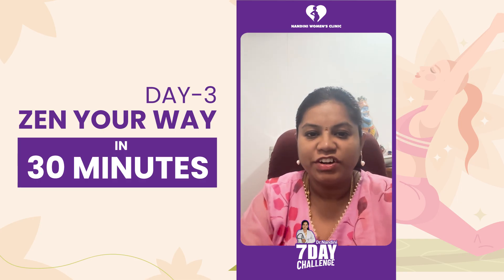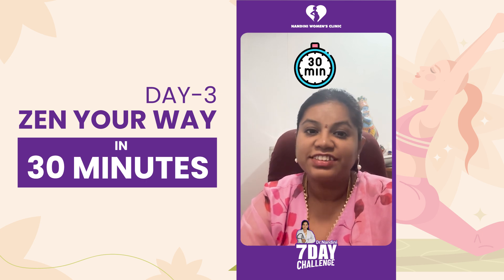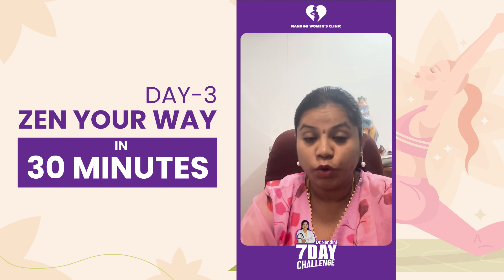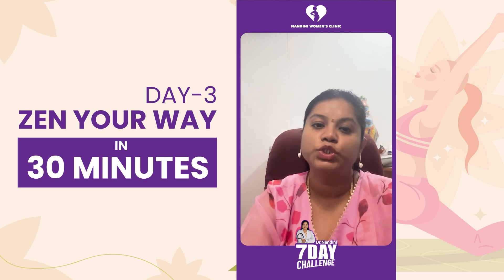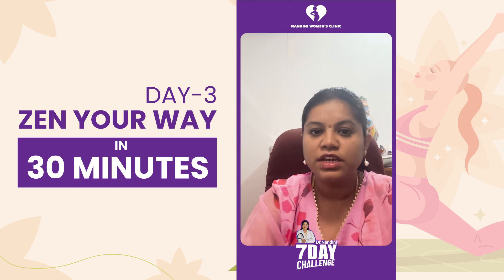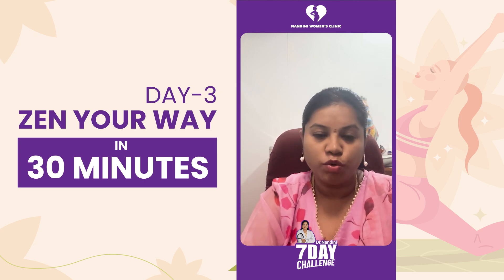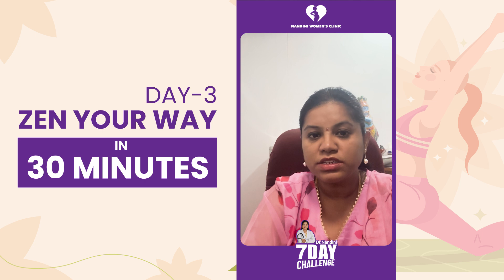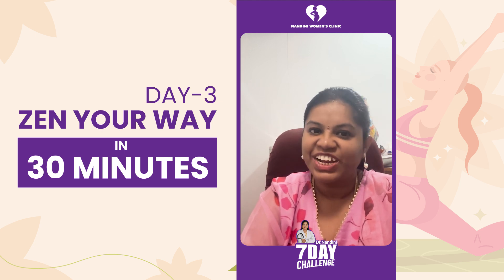Day 3- Yoga Poses to Stimulate Reproductive Organs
Zen Your Way in 30 minutes: Enhance your fertility journey with these yoga poses! Try the Butterfly Pose for 3-5 minutes to open up your hips and stimulate reproductive organs. Follow it up with the rejuvenating Locust Pose, holding for 1 minute; repeat it 5 times to strengthen your lower back and improve circulation to the pelvic area. Do them regularly to see a change in your body’s flexibility.

Welcome to Nandini women's clinic

Nandini women’s clinic in Bangalore is not just a medical facility but a nurturing and empowering environment for women of all ages. Our approach to healthcare is unique, as we strive to integrate traditional and modern medical practices to provide holistic care to our patients. We are committed to creating a safe and comfortable space where women can openly discuss their concerns and receive personalised care. Our team of skilled doctors and healthcare professionals is dedicated to staying up-to-date with the latest advancements in women’s health to provide the best care possible. We are passionate about empowering women to take control of their health and lead fulfilling lives

Contact / Follow us at

Andrahalli Main Rd, Vidya Nagar, Nagasandra, Bengaluru,
Karnataka - 560 073